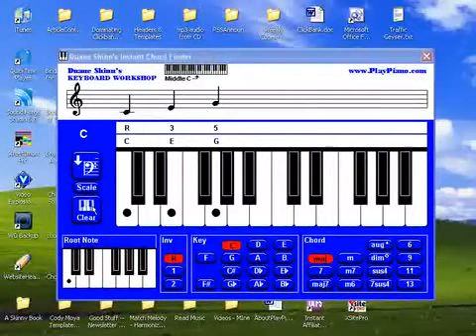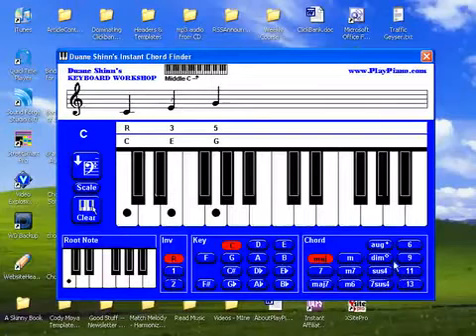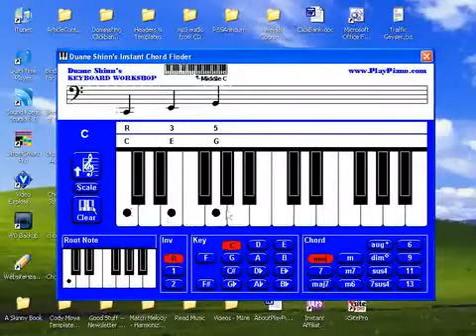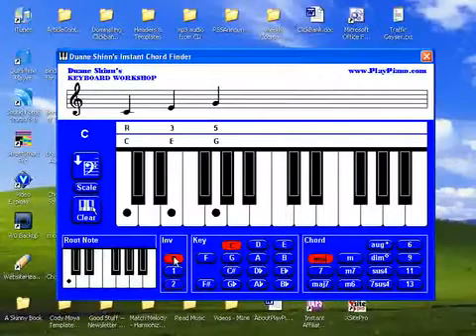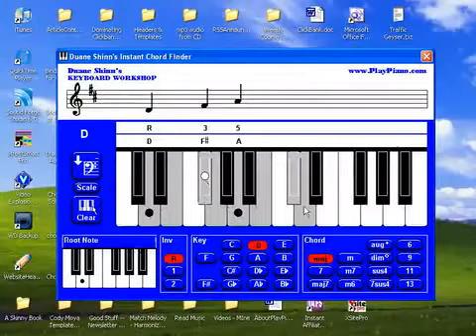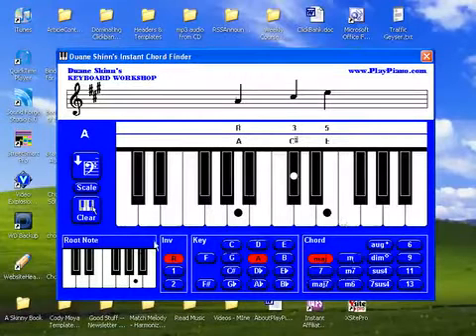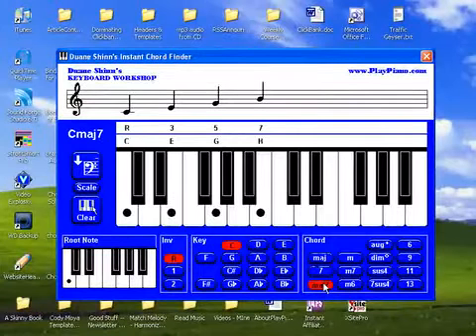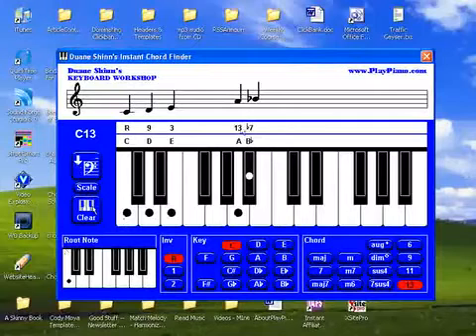Jay Z - Holy Grail Justin Timberlake Official Video premieres 'Holy Grail' video on Facebook